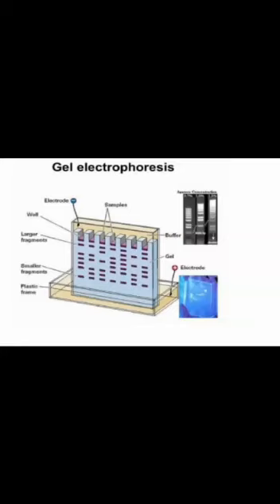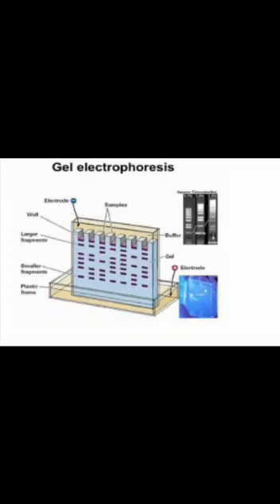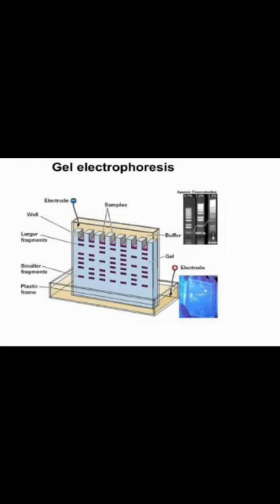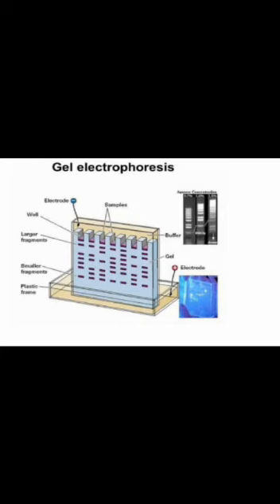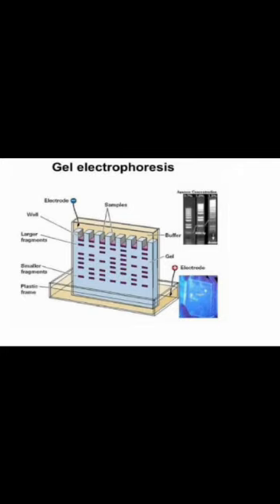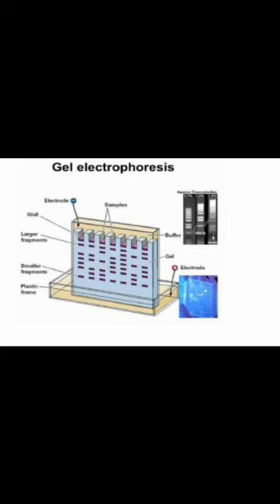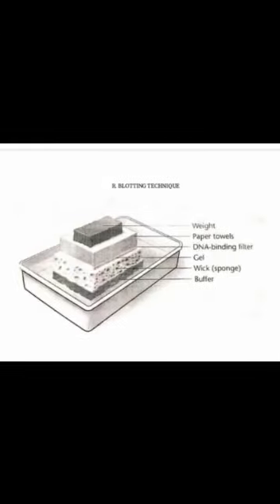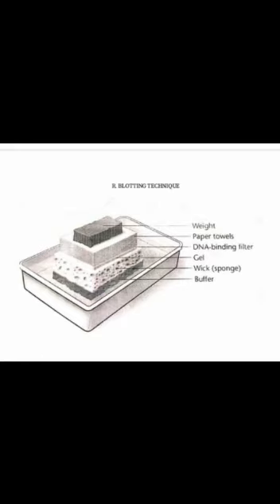gel electrophoresis and blotting technic